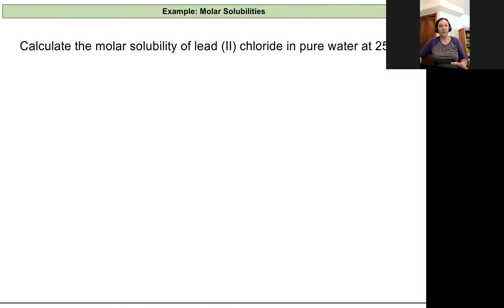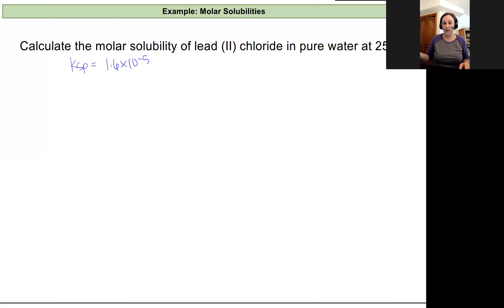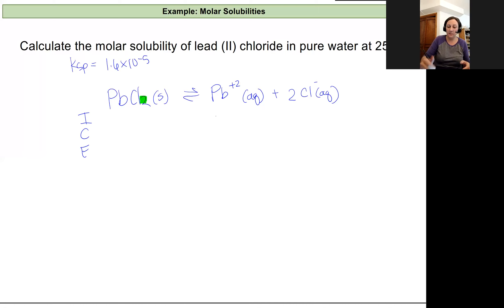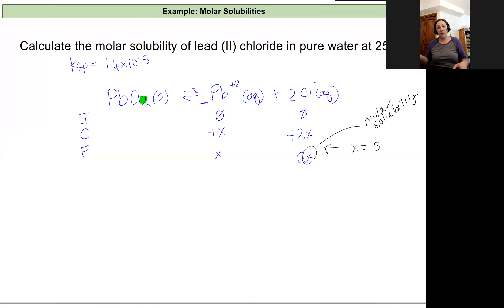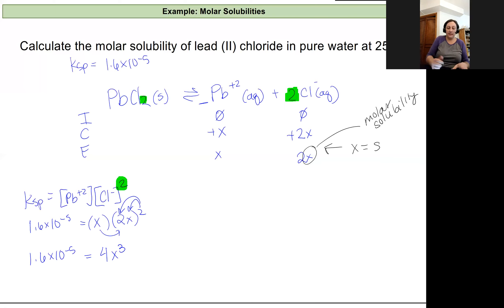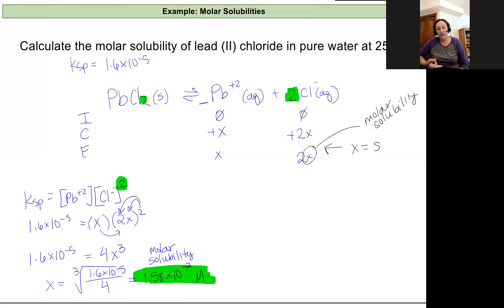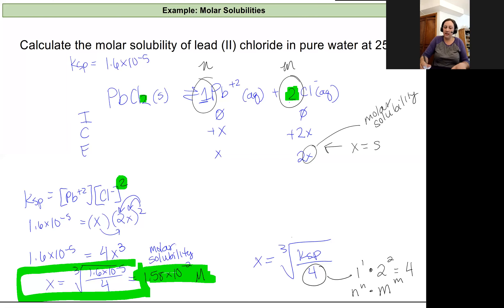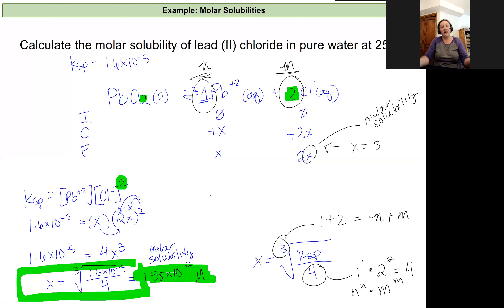Chem 163 Ch 15 Lecture 2 Molar Solubility Example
This video walks through a sample calculation for the molar solubility of lead (II) chloride.